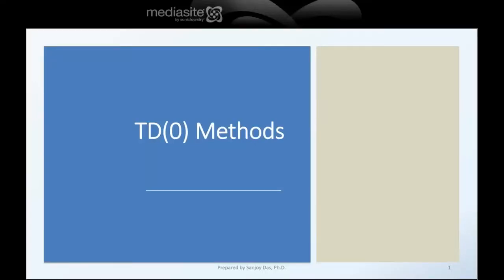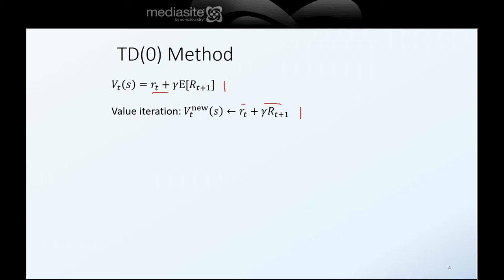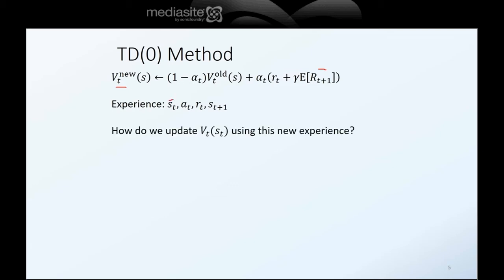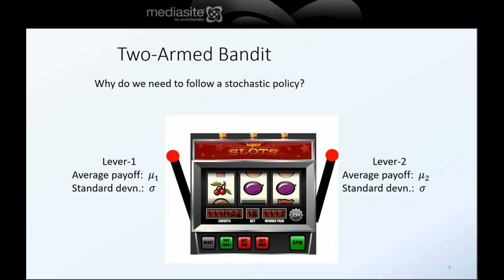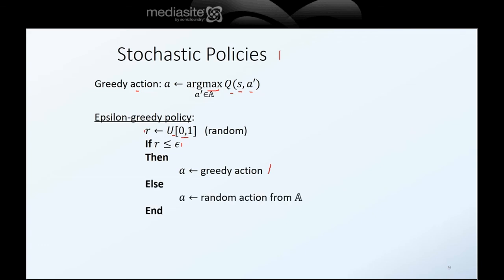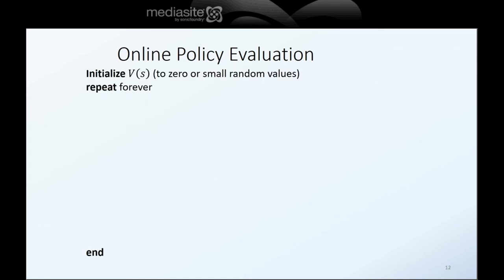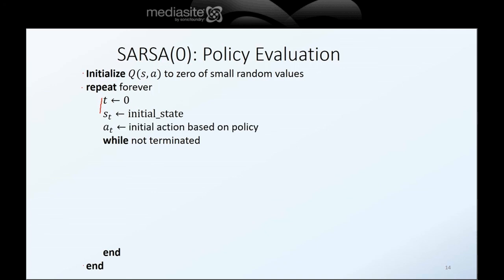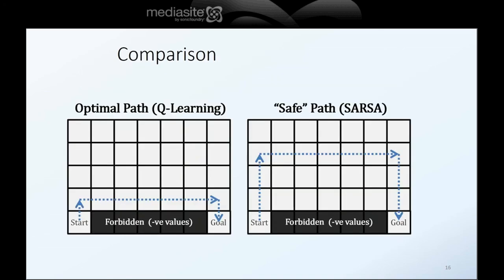8 TD0 METHODS